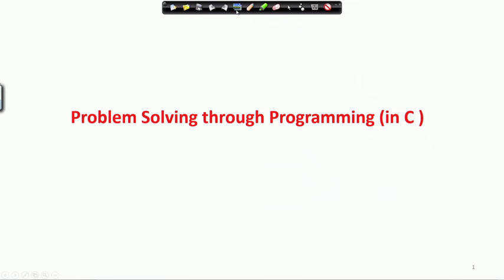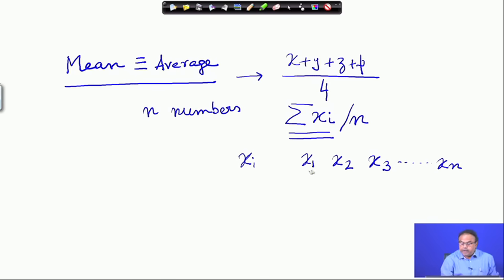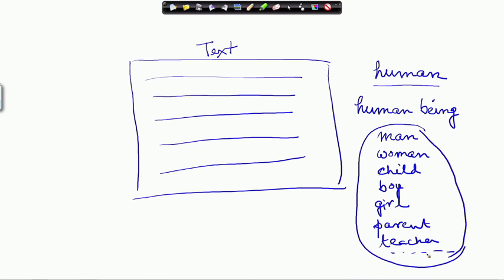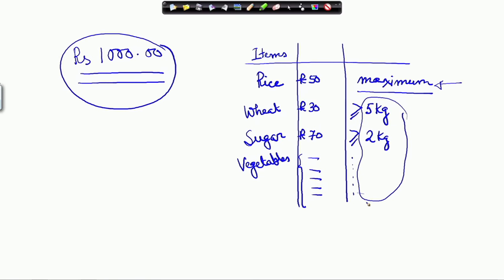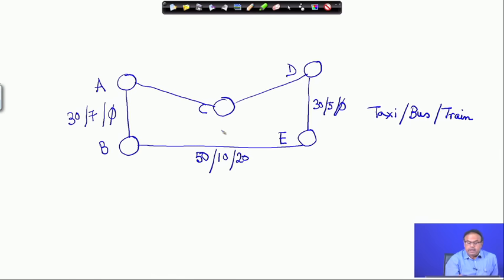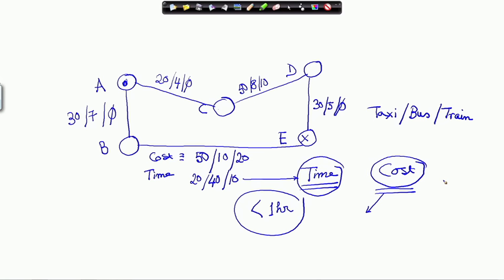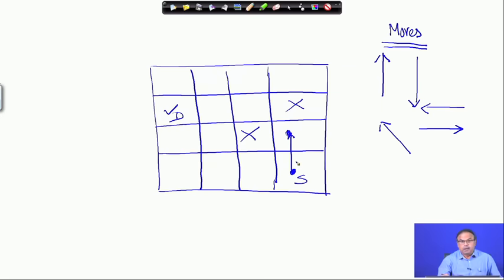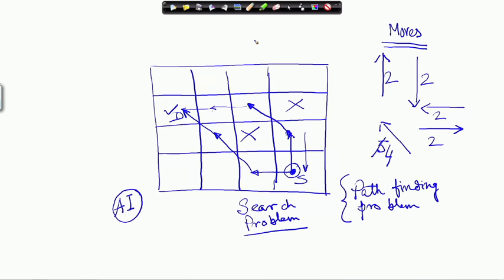Introduction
1. The translated content of this course is available in regional languages.

2. Regional language subtitles available for this course
To watch the subtitles in regional language:
1. Click on the lecture under Course Details.
2. Play the video.
3. Now click on the Settings icon and a list of features will display
4. From that select the option Subtitles/CC.
5. Now select the Language from the available languages to read the subtitle in the regional language.